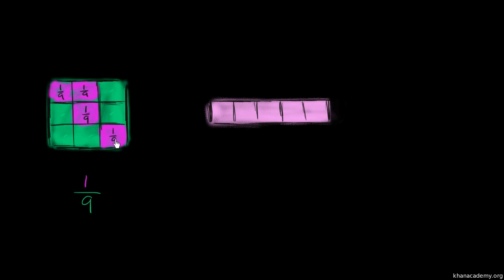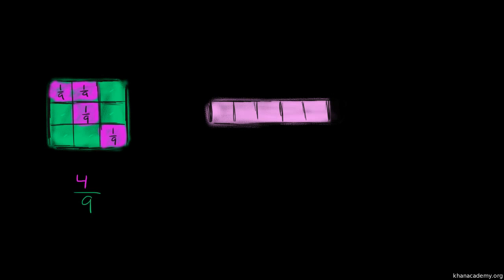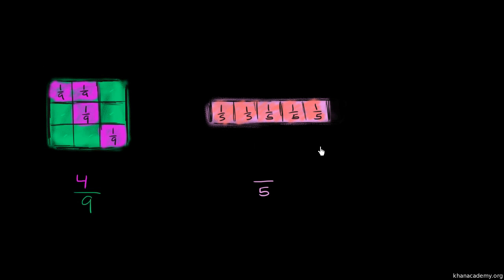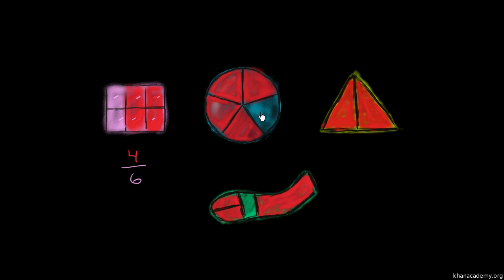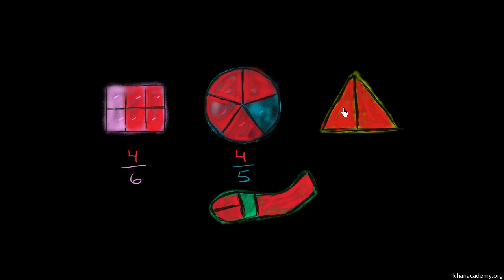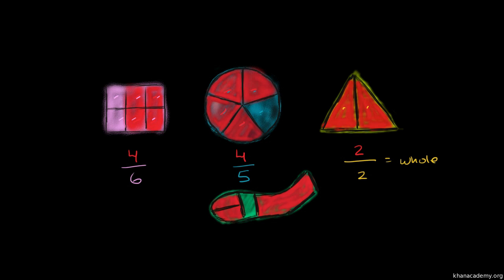more than one equal section